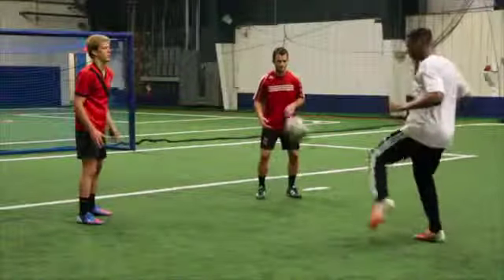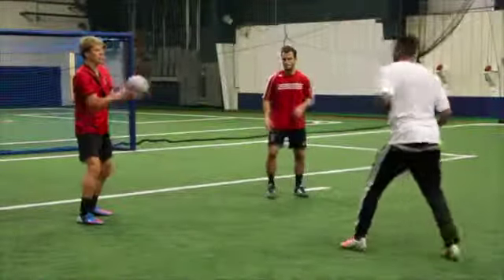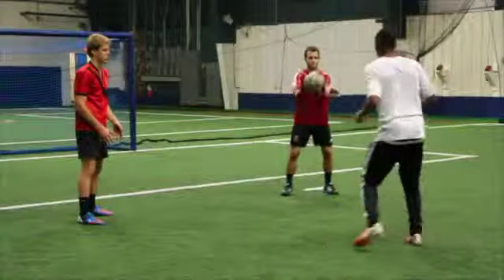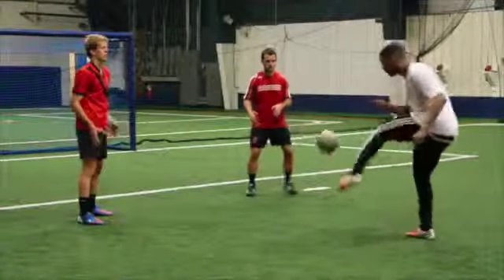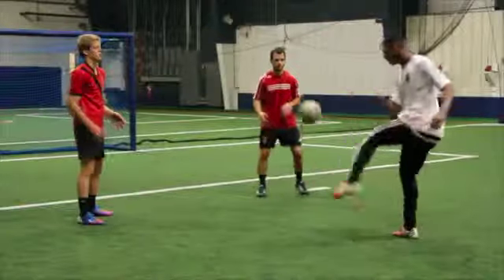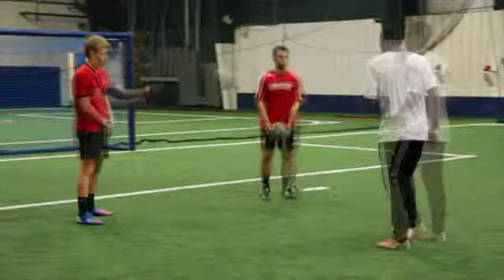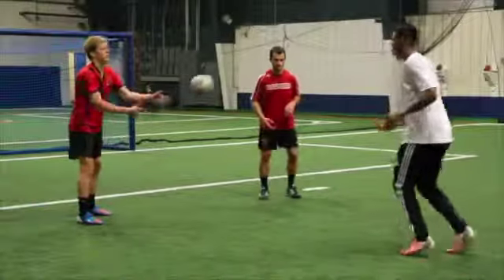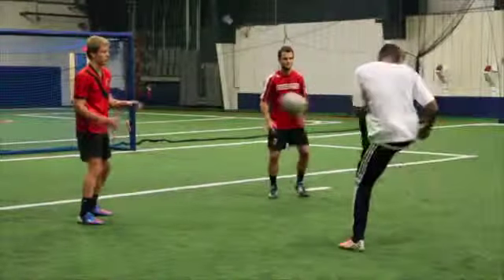- 1.2 Instep Volley to Opposite Partner (GetFitivity.com)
This video is about 1.2 INSTEP VOLLEY TO OPPOSITE PARTNER